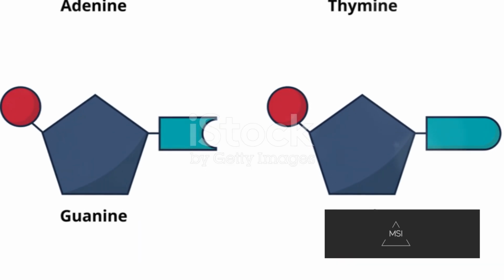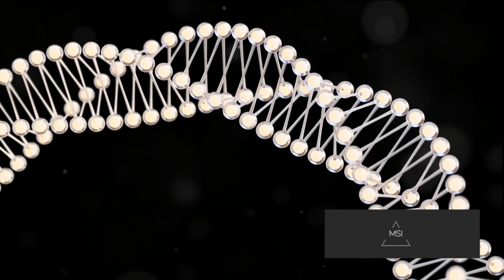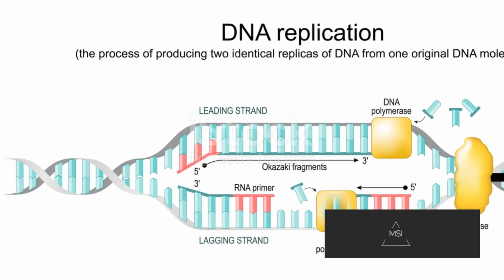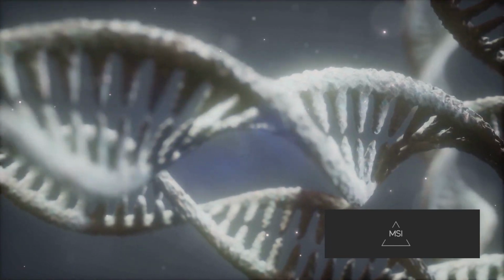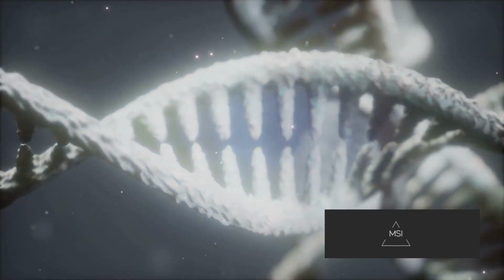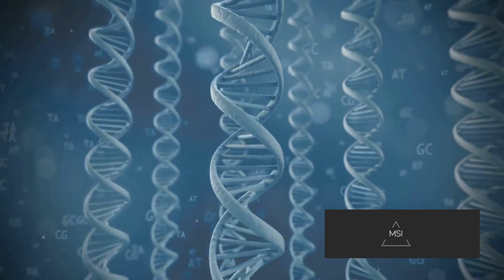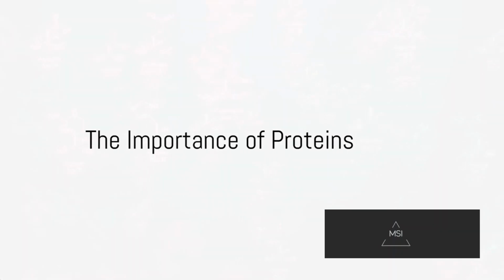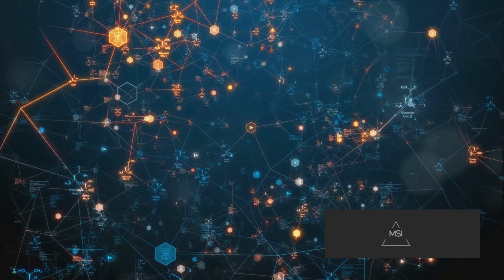Molecular Basis of Inheritance | Class 12 | Biology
Title - Molecular Basis of Inheritance
Subject - Biology
Class 12